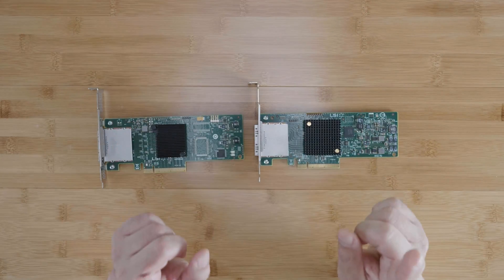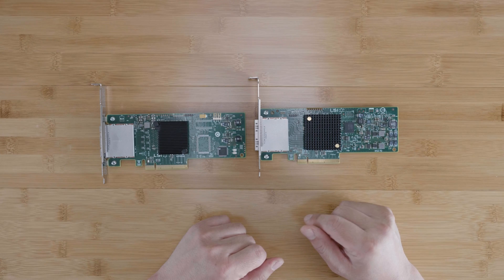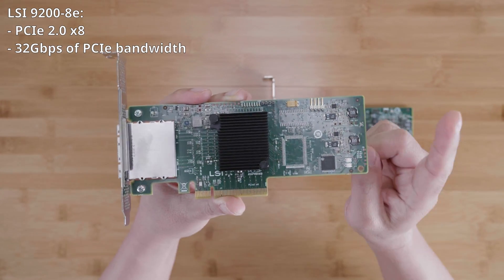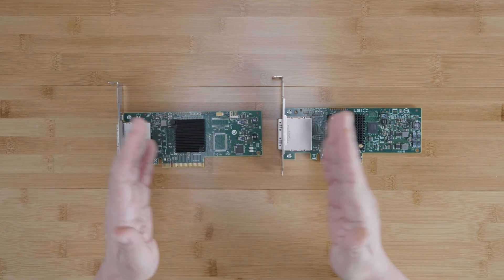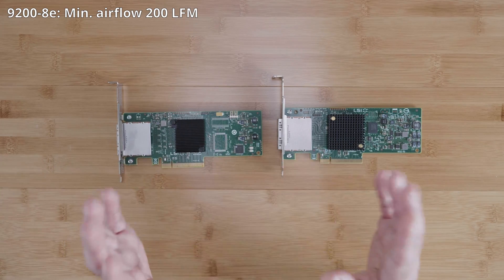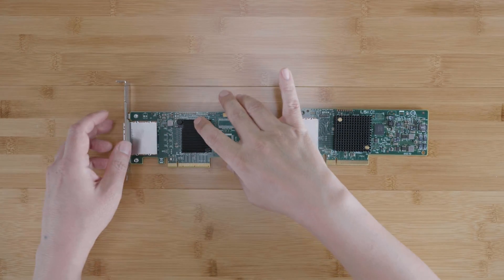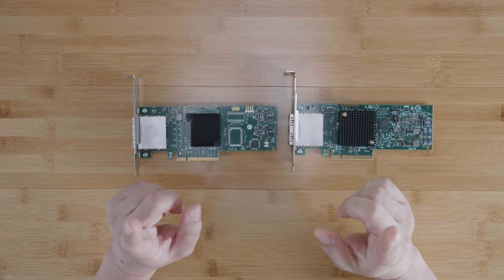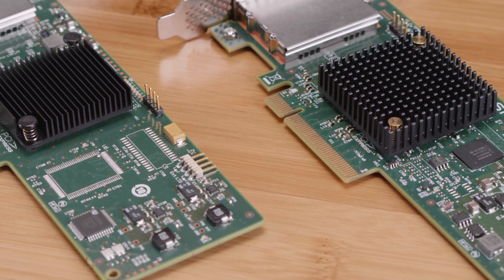8 Things you need to know about the LSI 9200-8E vs 9207-8E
Are you looking for an external HBA to connect your disk enclosure to your computer or server? Perhaps you’ve watched my HBA comparison video from 2020 and you’ve narrowed down your choices to the two most common external HBAs: the LSI 9200-8e, and the 9207-8e. Which one should you choose? That’s the question I’m going to help you answer in this video!

Timestamps:
 0:43 - LSI 9200-8E vs 9207-8E
 1:20 - No.1 IO Processor
 2:04 - No.2 PCIe bandwidth
 3:27 - No.3 Power consumption
 4:12 - No.4 Heat output
 5:10 - No.5 IOPS Performance
 6:03 - No.6 Max number of drives
 6:54 - No.7 OS driver support
 7:39 - No.8 Heatsink
 8:39 - Conclusion